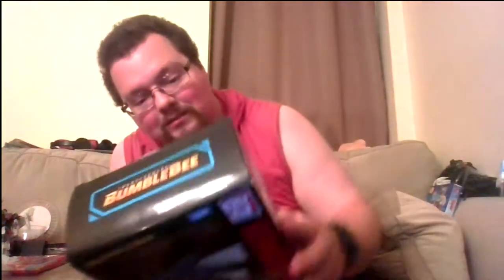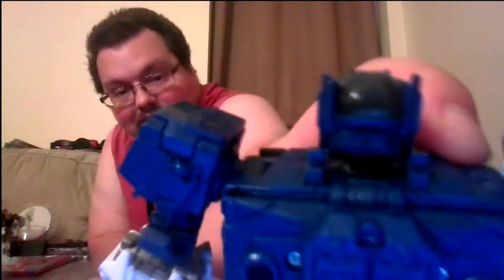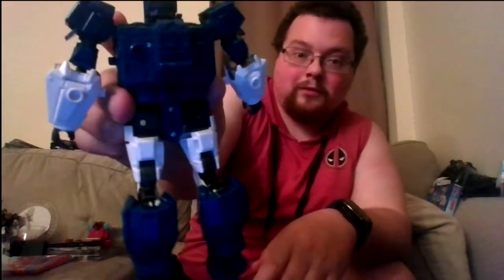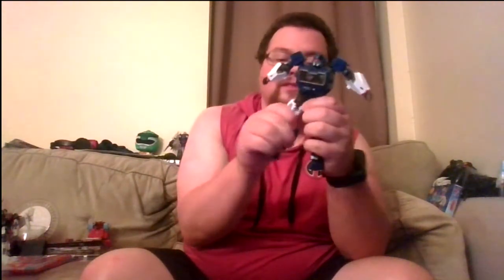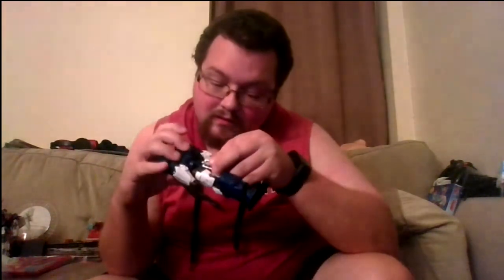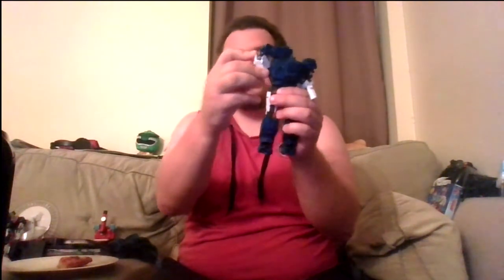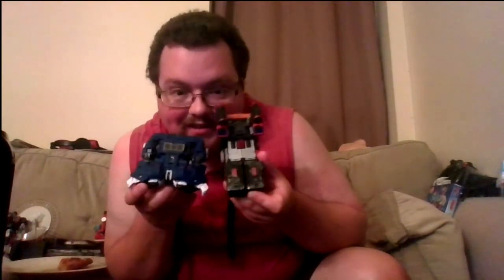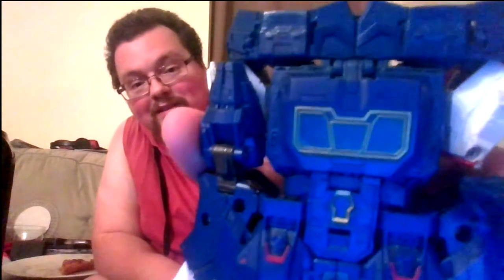Studio Series Bumblebee Movie Soundwave: That Weird Review #493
Soundwave superior, Batman inferior